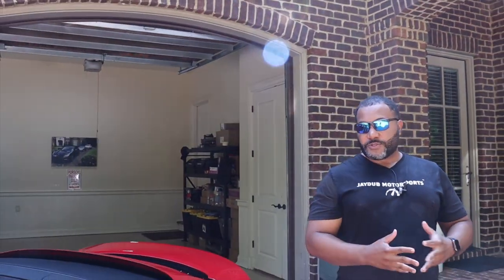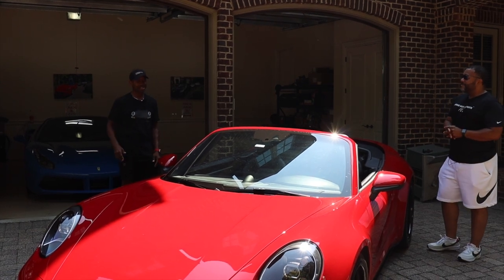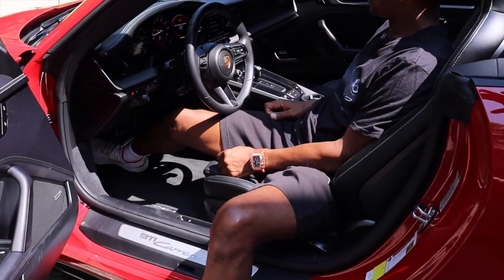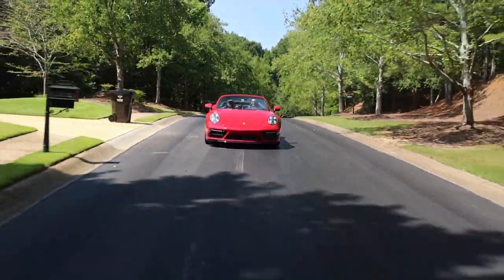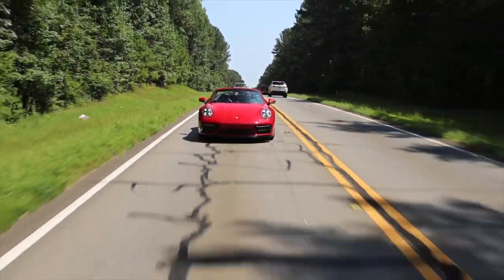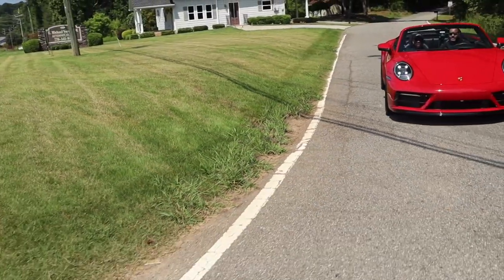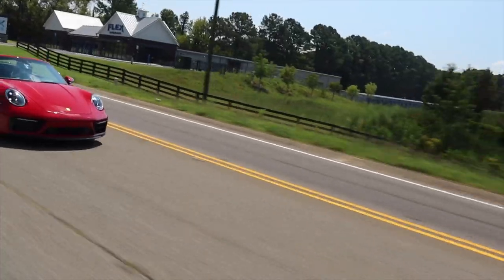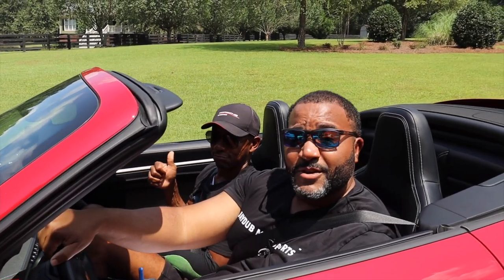2023 Porsche 992 4S Cabriolet is the perfect daily driver!! I WANT ONE BAD!! Vlog 60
This is the perfect All Around Sports Car done by Porsche and it's probably the best Sports Car Ive driven!! Thats not a hot take,I can literally drive this thing every single day as a daily driver, it's that good!! I want to Thank my good friend Joey B again for letting us take this Beautiful Drop top out for a spin and get a first taste of what an all around Sports Car should be!!